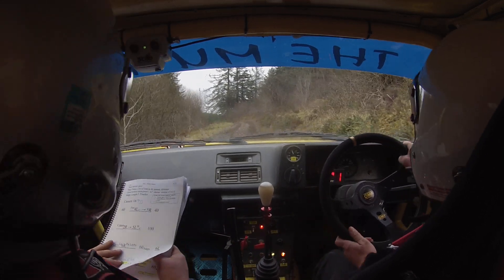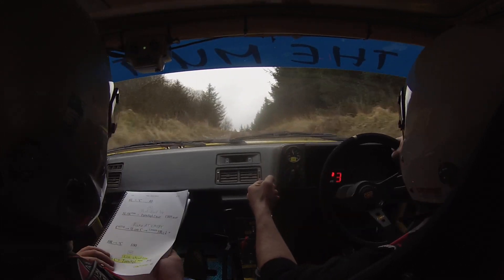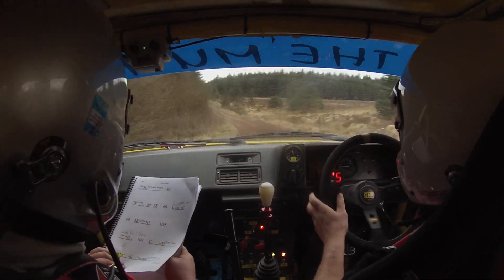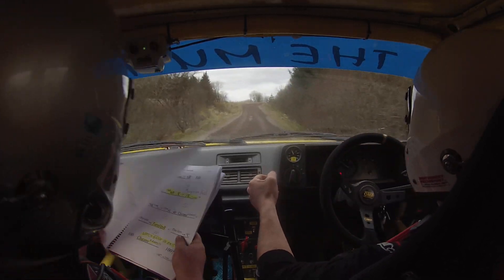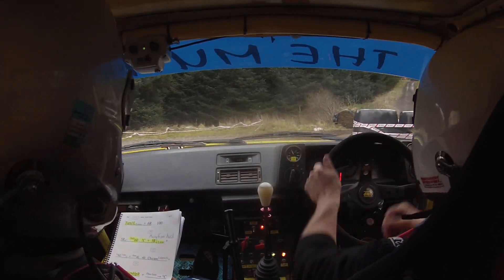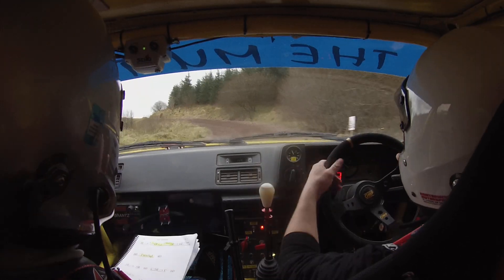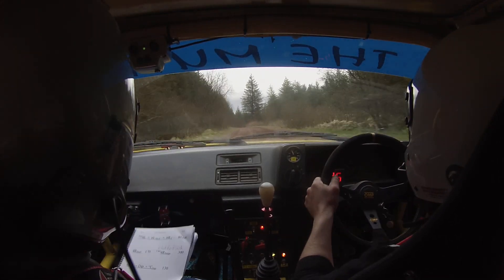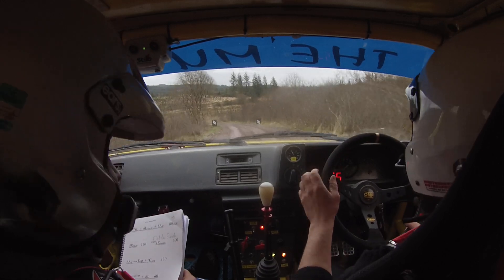Shane McCanney & Diarmaid Campbell - Stage 7 - Fivemiletown Forestry 2022